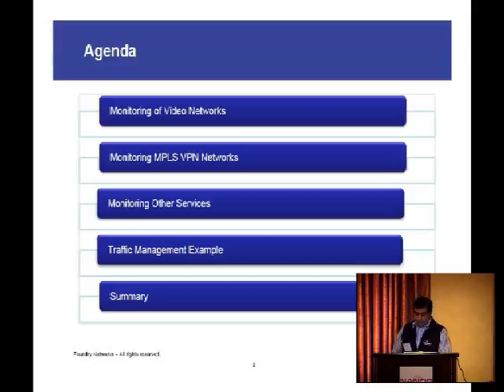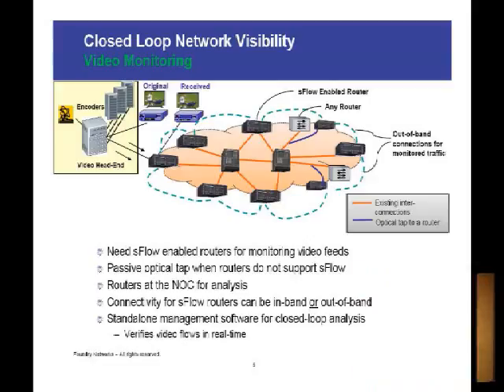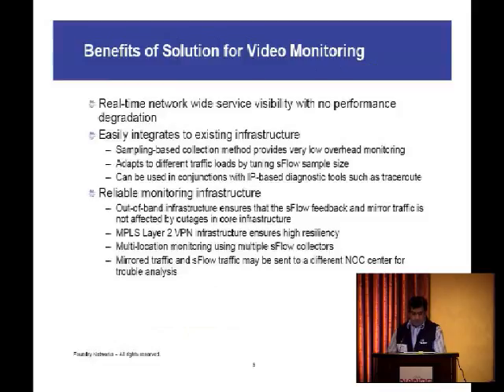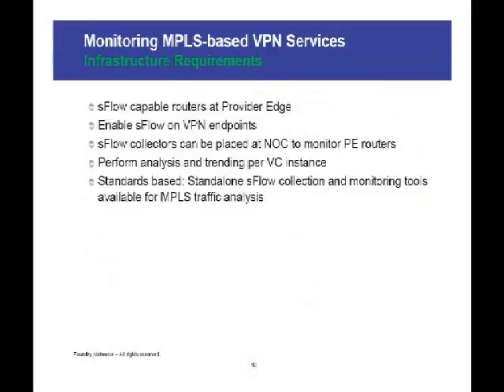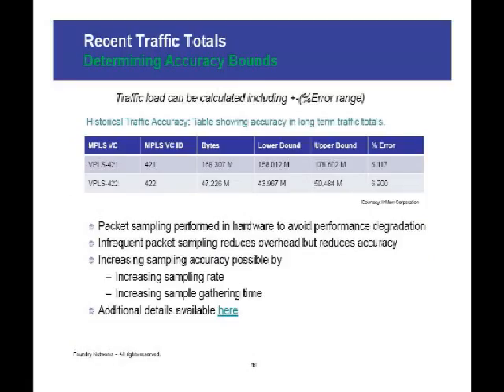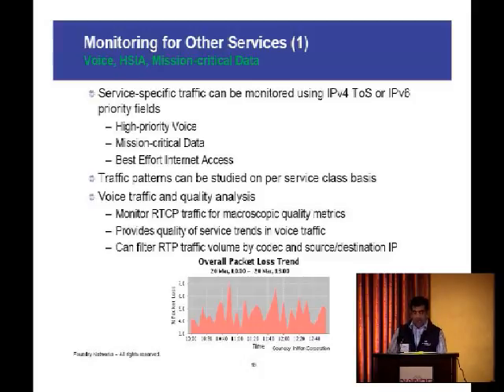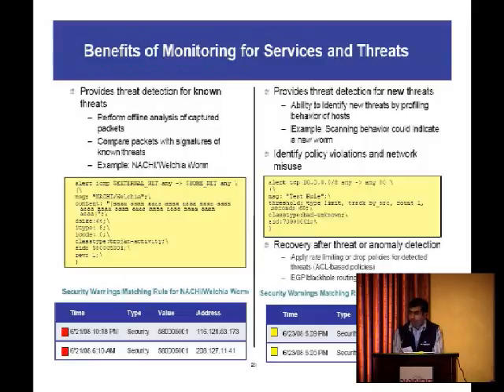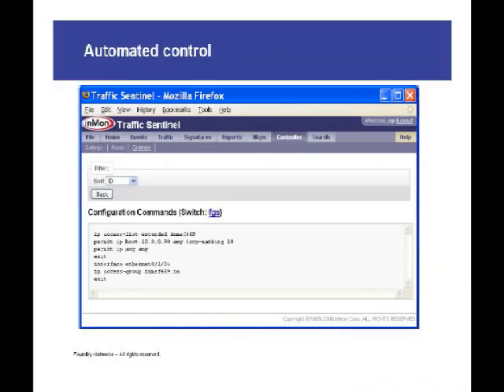Ensuring Service Quality & Security in Converged Networks Through Proactive Monitoring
Speakers: Rahul Vir, Foundry Networks

Many Service Providers are migrating to a converged infrastructure capable of offering multiple services including Residential Triple Play and Business VPN Applications. While this reduces infrastructure costs, ensuring service quality and security becomes more complex. Proactive network monitoring using standards based protocols can be used to study traffic patterns, identify top talkers, monitor service quality, and detect anomalies in such networks. The presentation provides solutions for monitoring residential services like video, voice and HSIA, and business services like Layer 2/Layer 3 VPNS.